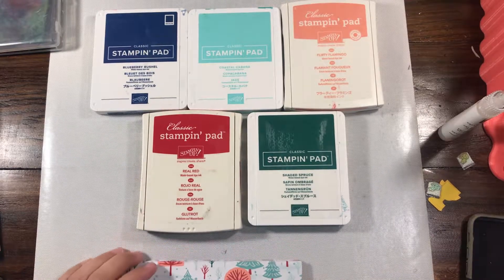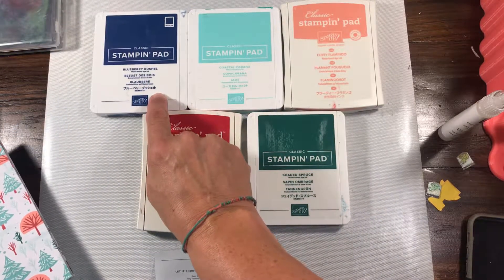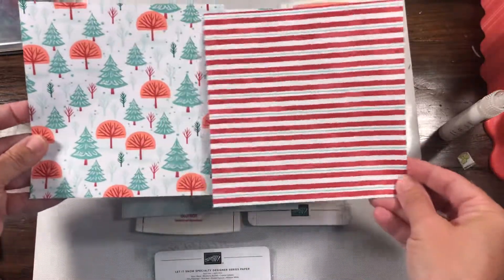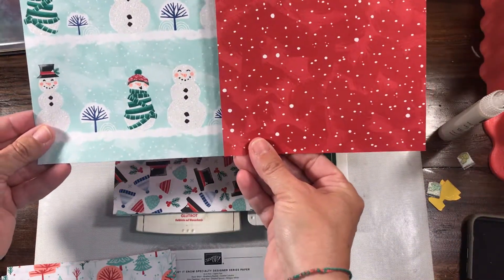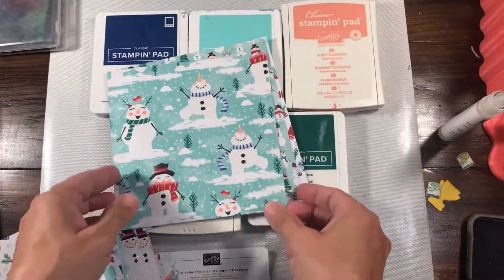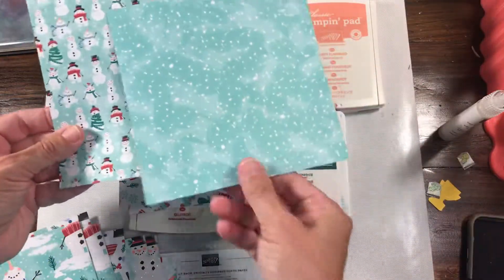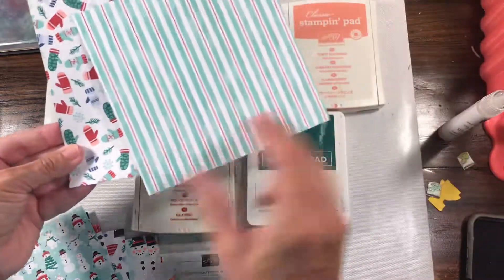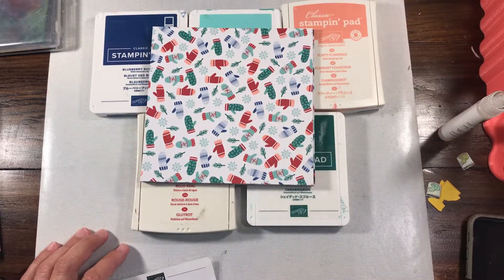DSP: Up Close For You, Let It Snow Specialty Designer Series Paper, Stampin' Up!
Supplies